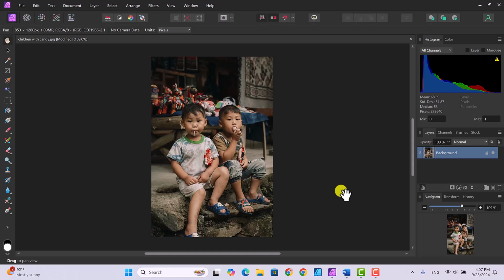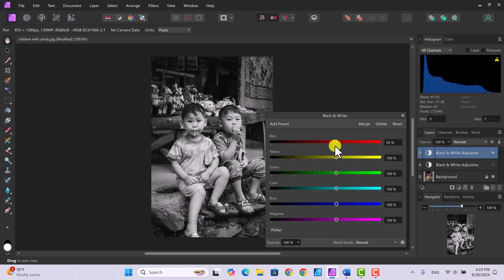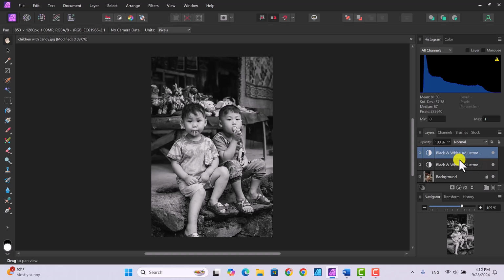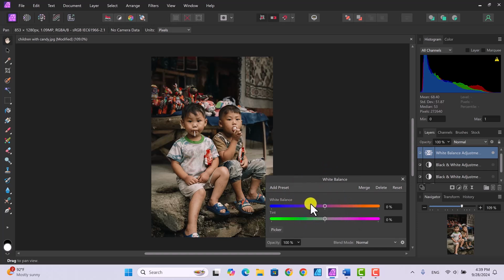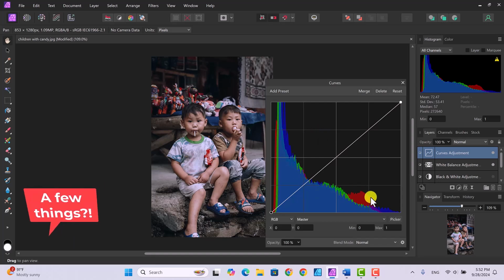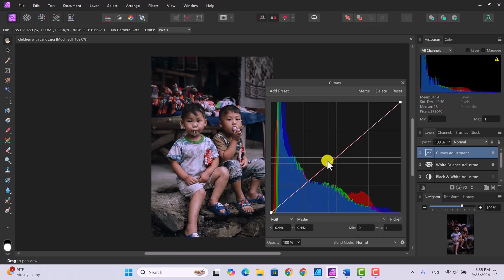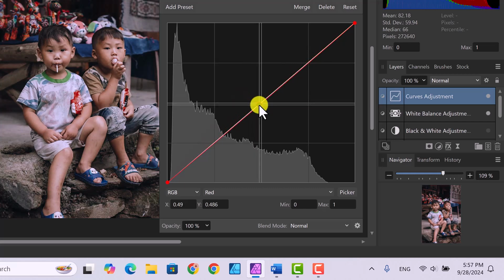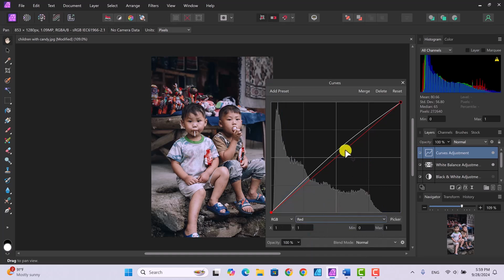Affinity Photo 2 Video 5:Adjustment Layers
In this video, you will see how to use 3 adjustment layers. There are actually a lot more than that, but we'll stick with three for this video. The adjustment layers I'll be talking about are Black and White Adjustment, White Balance Adjustment and Curves Adjustment. Try to integrate them into your own images so that you can remember what you learned.